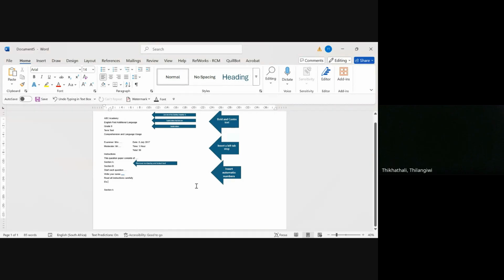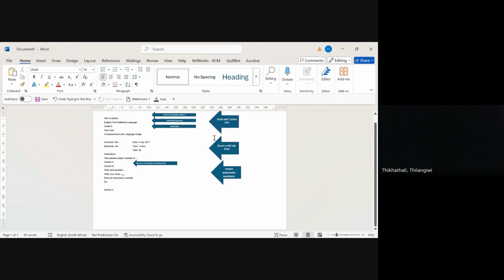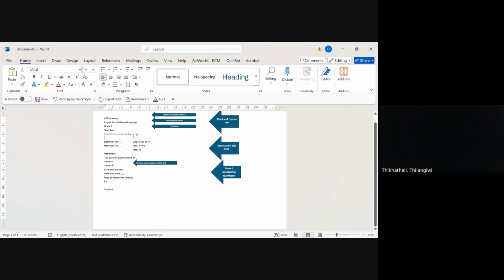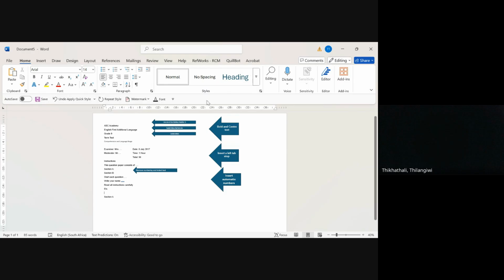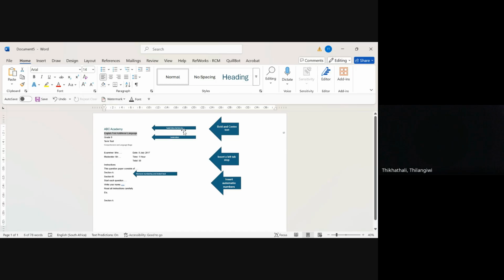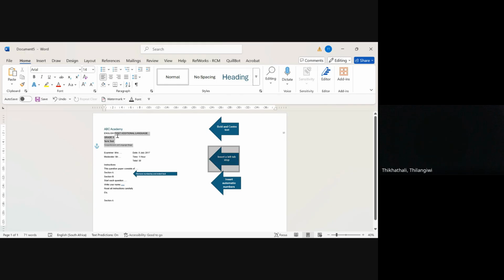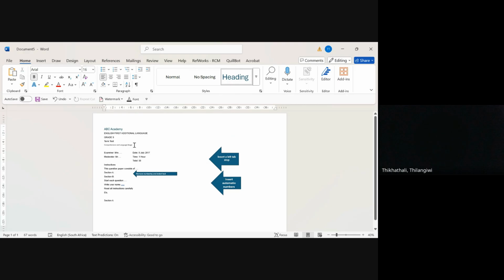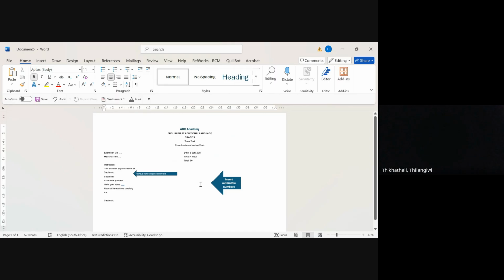Using a Ribbon to format a Word document